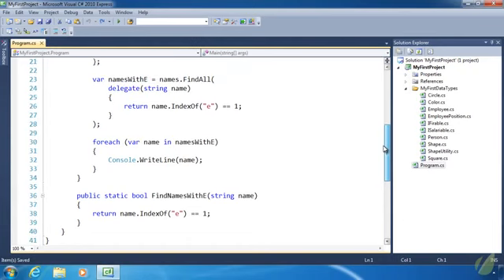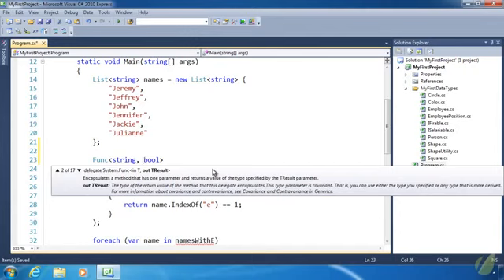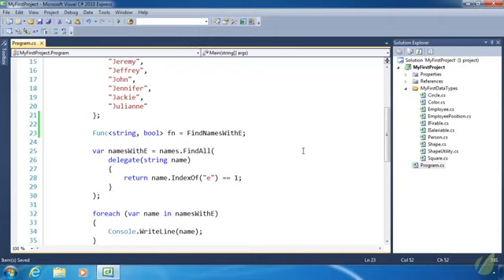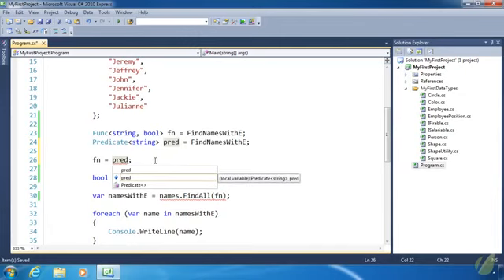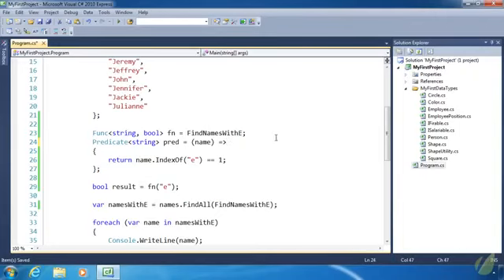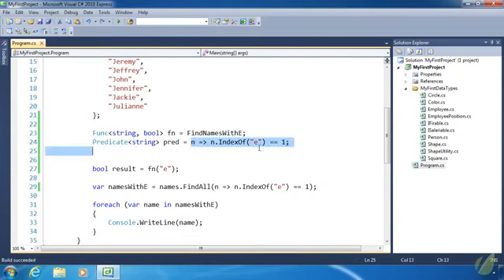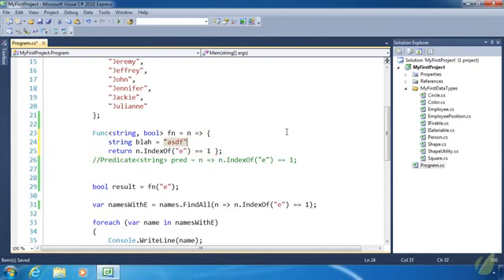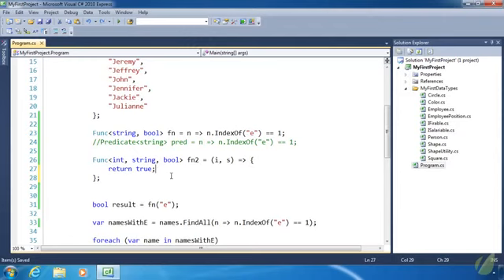27 C# Tutorial Functions and Lambda Expressions